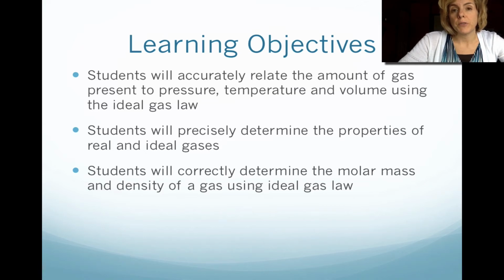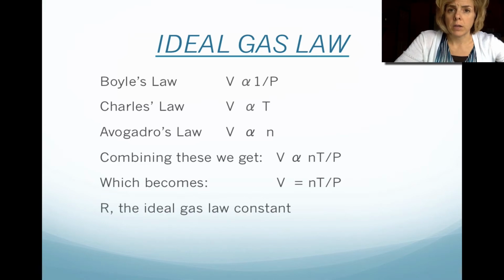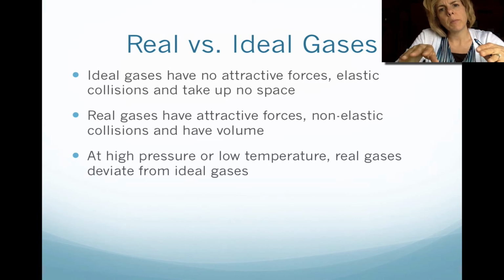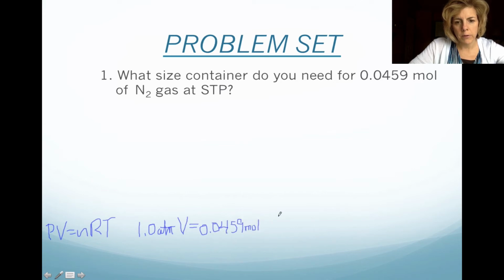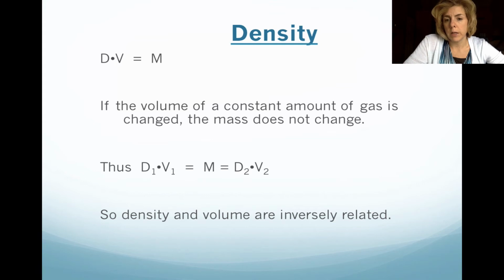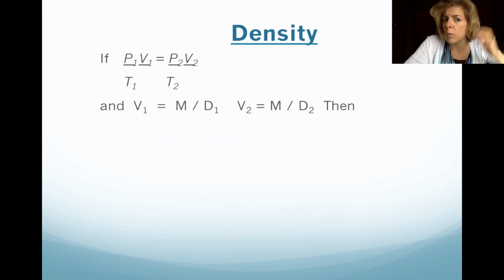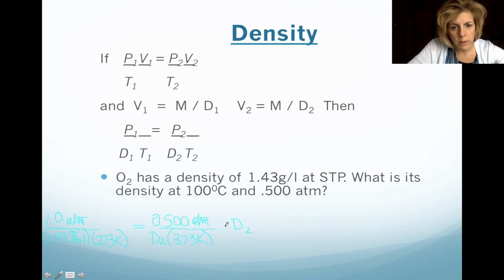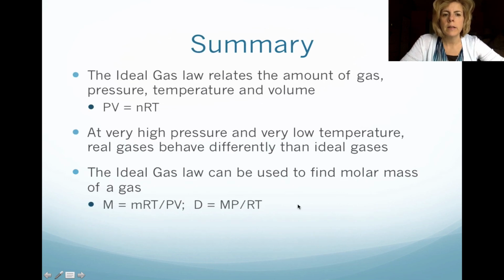Chapter 13 Gases Part III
In this video ideal gases, real gases and density of gases will be discussed.